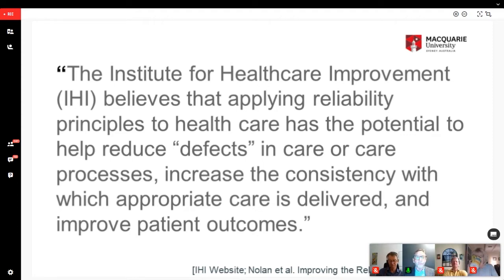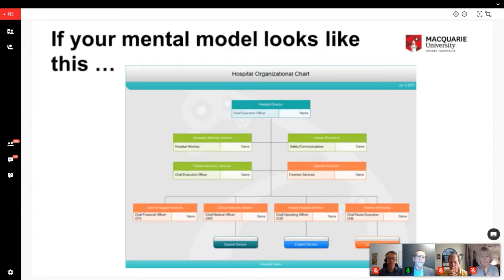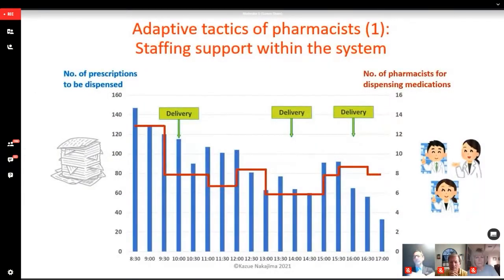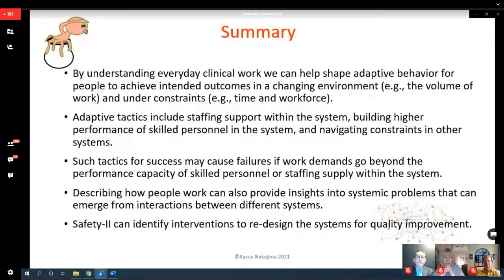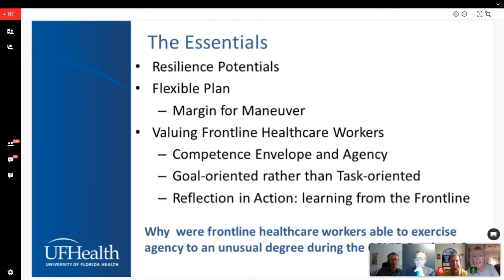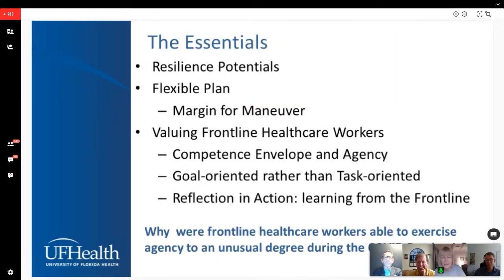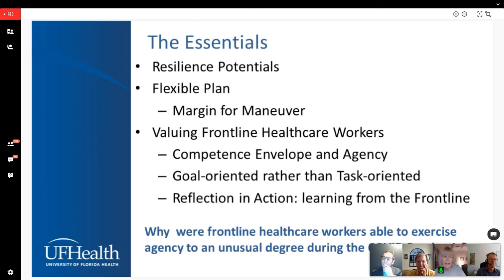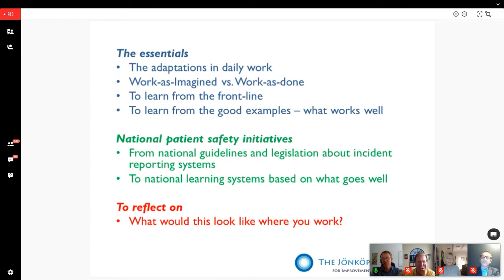I3: Reliability and resilience: moving from Safety I to Safety II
Hear from our speakers:
Jeffrey Braithwaite, Australian Institute of Health Innovation; Australia
Axel Ros, Region Jönköping County; Sweden
Ian Leistikow, Dutch Health and Youth Care Inspectorate; Netherlands